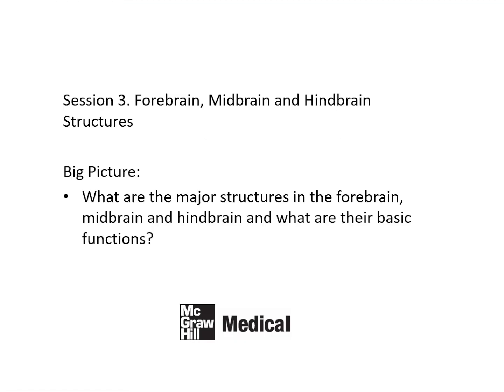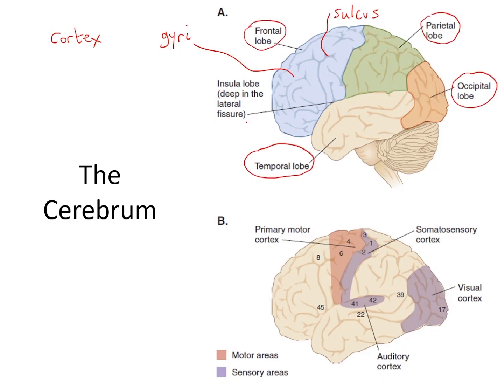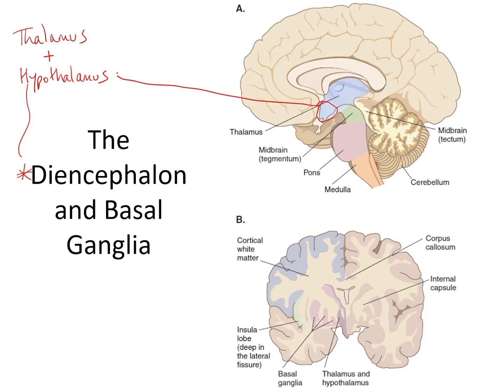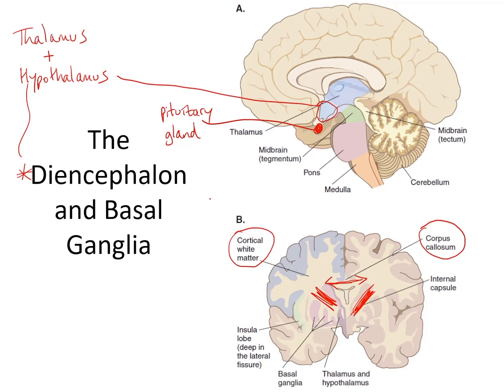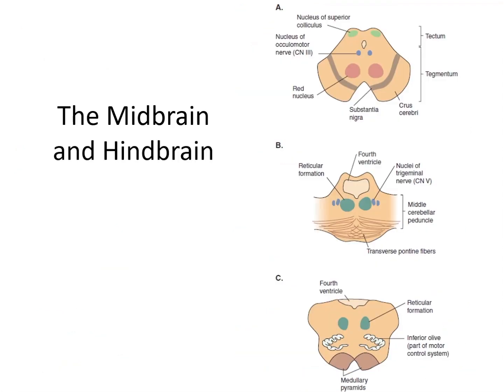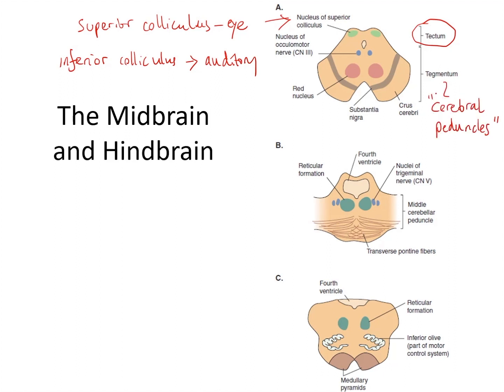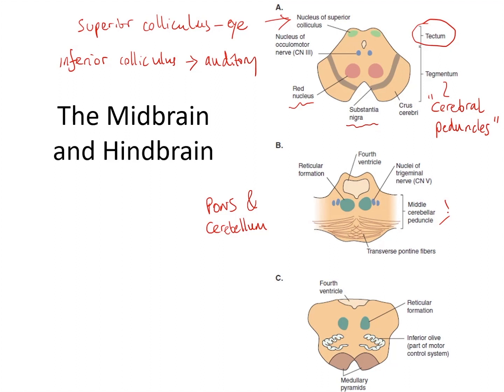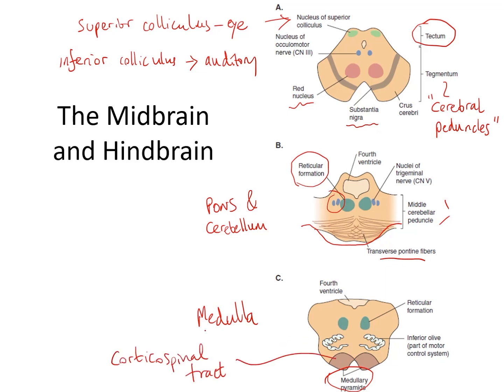Descripción general del sistema nervioso 3: prosencéfalo, mesencéfalo y rombencéfalo